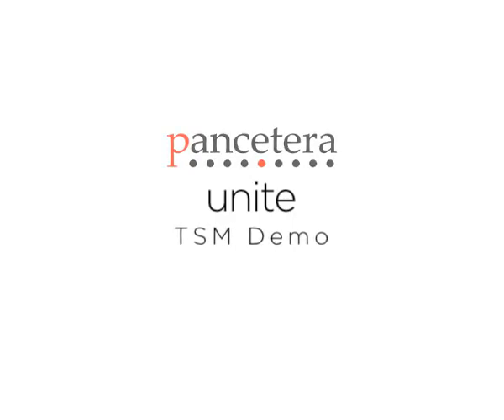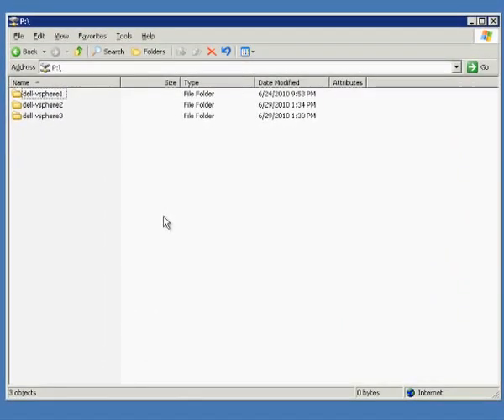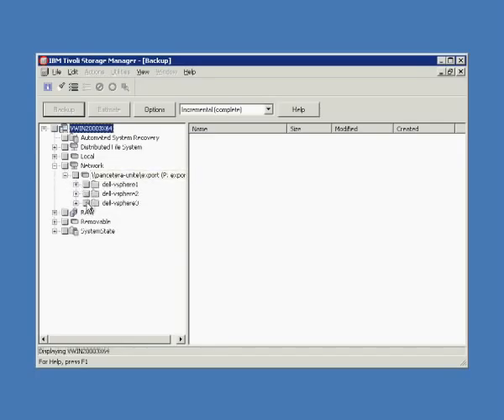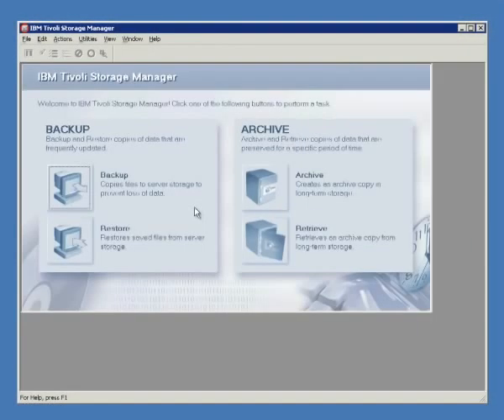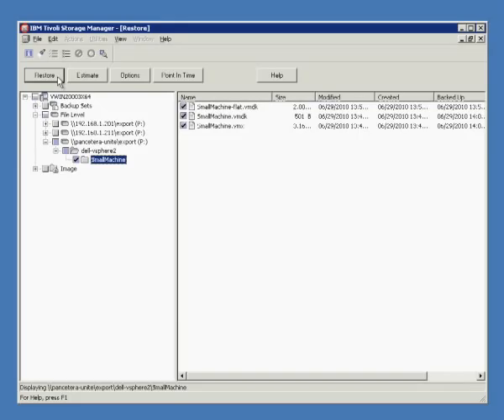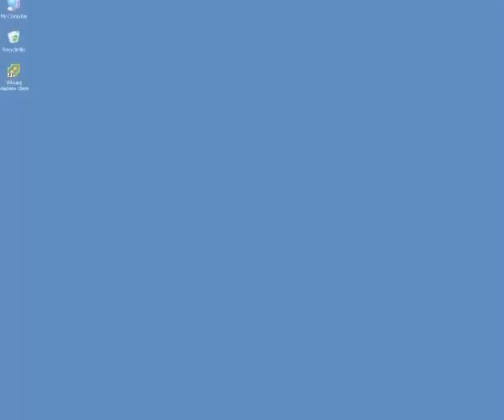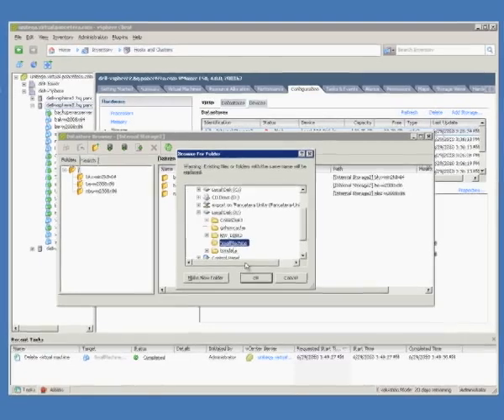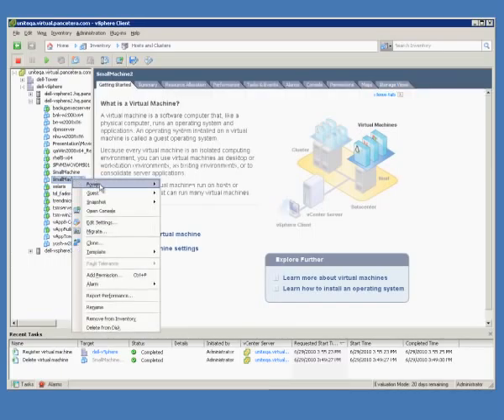Pancetera And IBM TSM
Pancetera and IBM's Tivoli unite to make data backup, migration, and restoration faster, and more efficient.

Pancetera Unite builds on your existing IBM Tivoli processes, setup, and training:

    *  Backup and recovery of VMs are performed with no modifications to either your virtualization or IBM Tivoli environments
    * A single IBM Tivoli Client installed on any computer that can mount a CIFS or NFS share is all that is need to backup all VMs
    * All VMware storage elements—virtual machine file systems, disks, snapshots, and VMFS volumes—are consolidated regardless of storage topology and across multiple ESX/vSphere hosts
    * Pancetera SmartRead reduces I/O load on primary and secondary storage used during the backup process

Since changes are not required to your existing backup software your regulatory compliance policies can continue to be used without change.